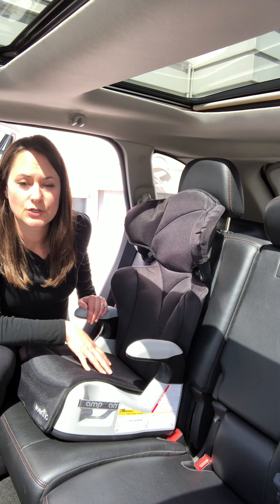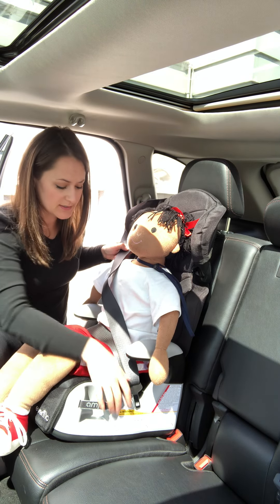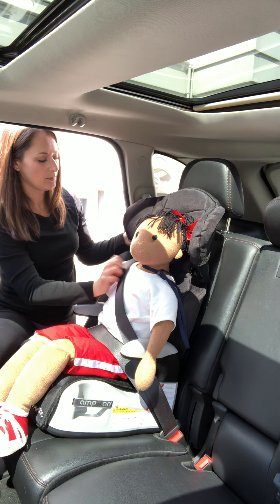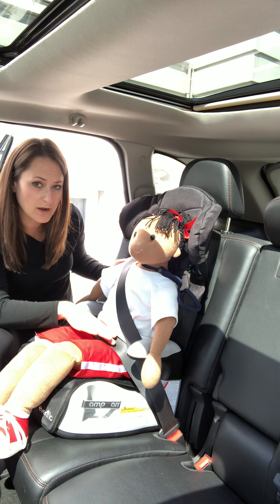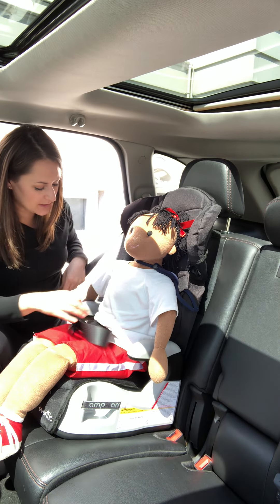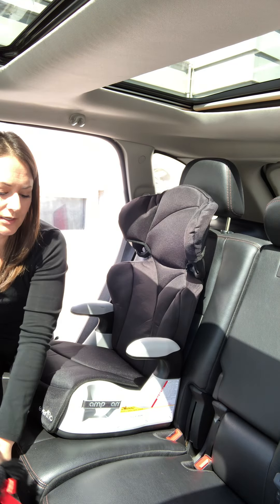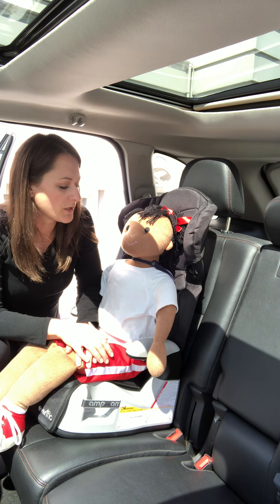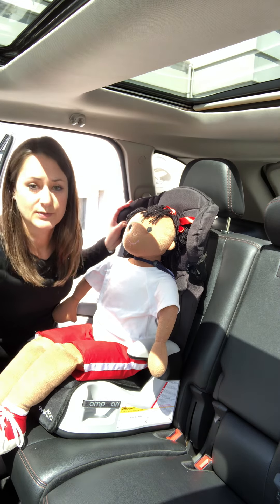Installation High Back Booster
Learn how to properly secure a child into the Evenflo Amp booster with the high back using the seat belt system.

Click on the links below for additional instructional videos on how to use the features of this seat and how to correctly install it into the vehicle using seat belt system without the back.